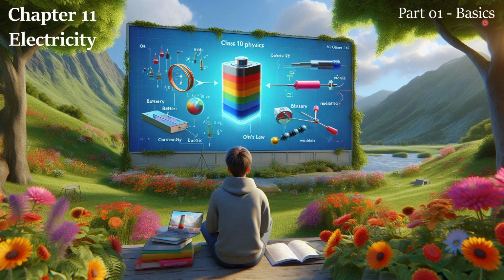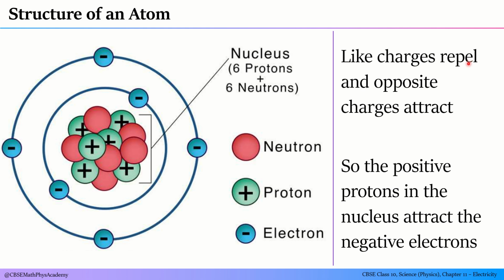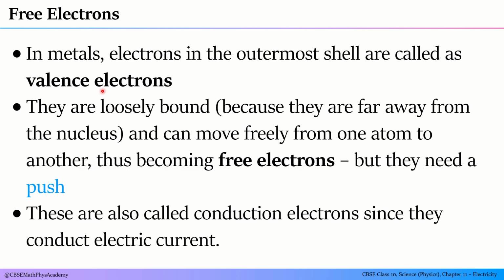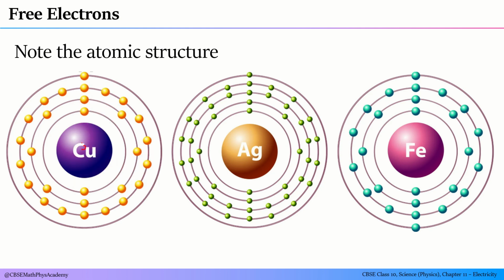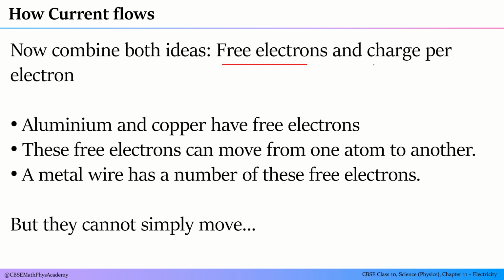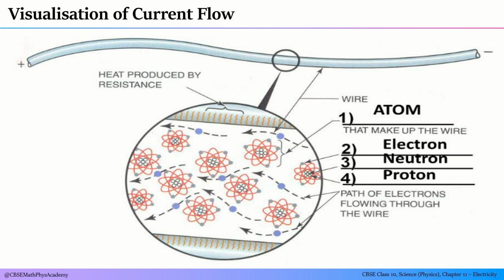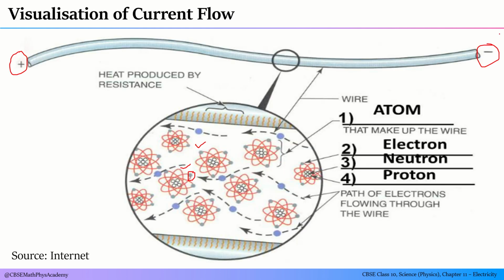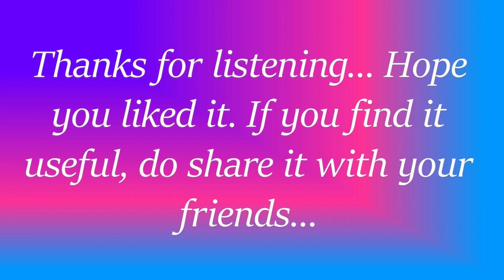P01 Basics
This video will discuss the very basics of Electricity. How does the current flow? This understanding is crucial for a good understanding of the rest of the chapter.